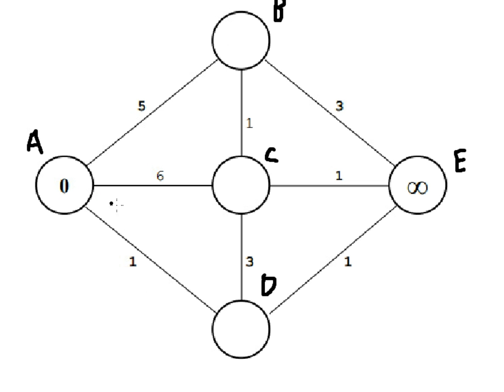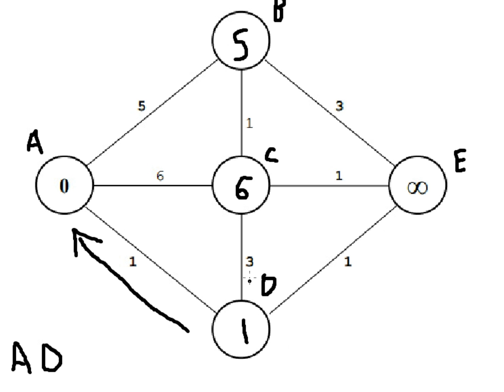Dijkstras Algorithm - Shortest Path Algorithm - Ex. 1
Hey guys this is how to video on Dijkstras Algorithm.